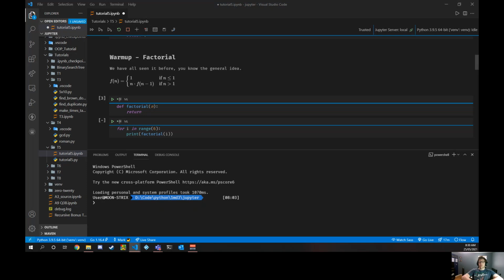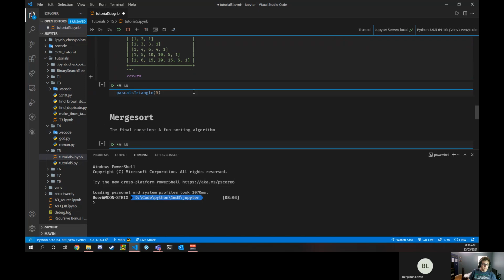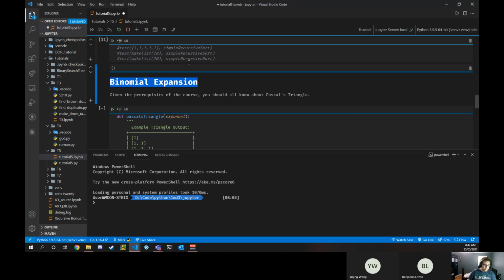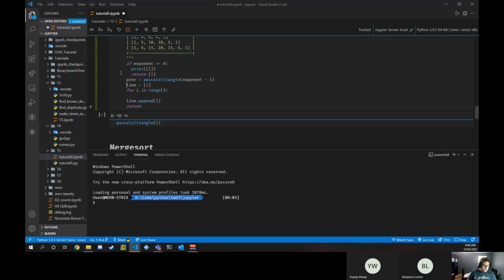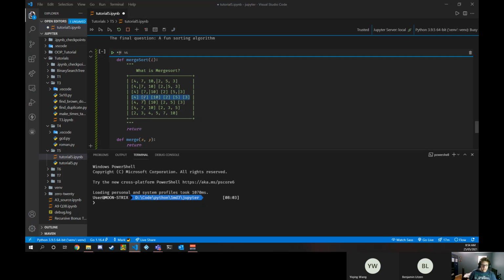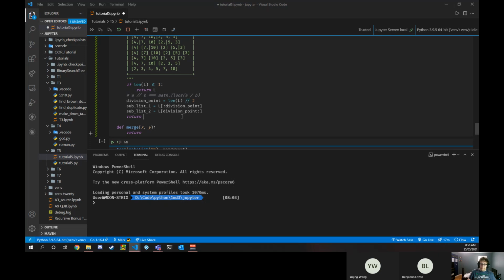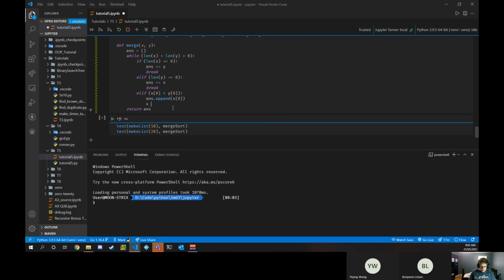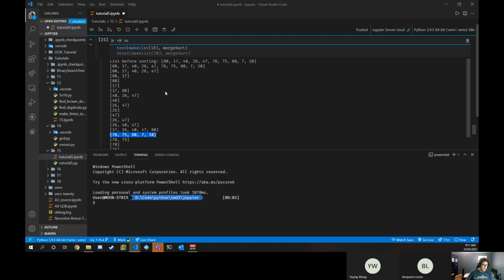Tutorial 5 - Recursion is all about Recursion is all about Recursion is all about